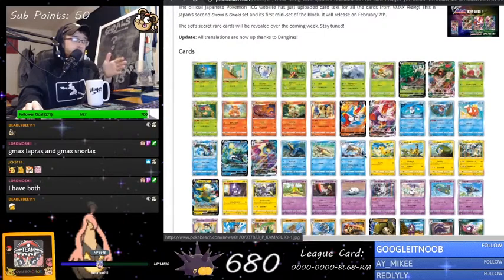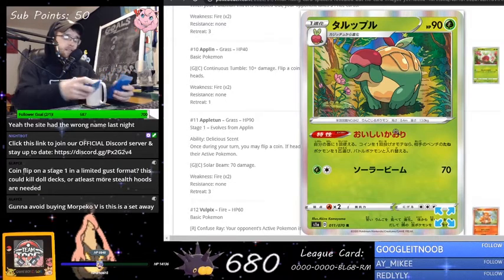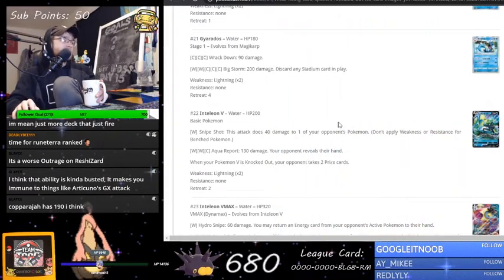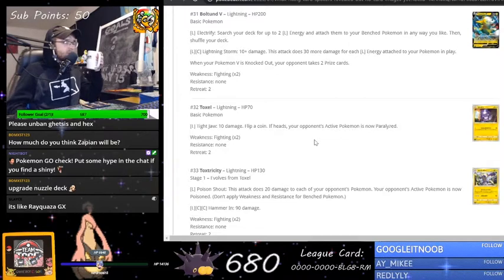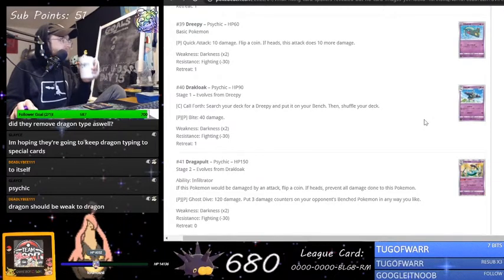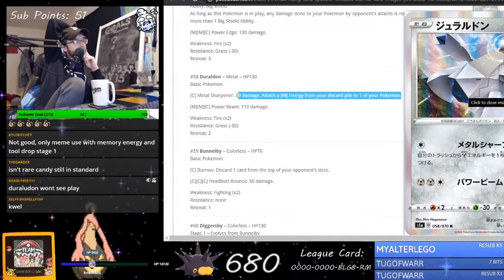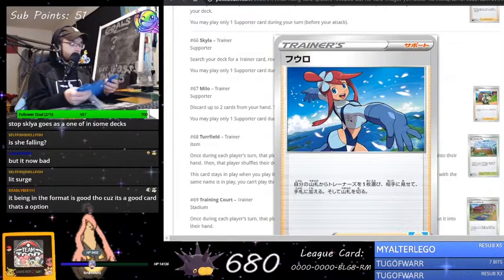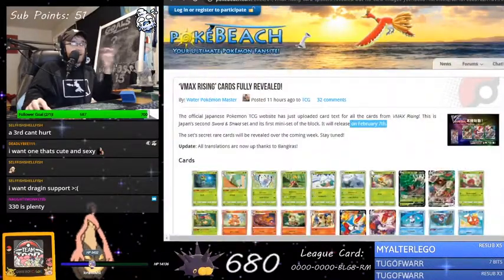VMax Rising EXPANSION Analysis! (Japan) | PTCG Sword & Shield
Live on our Twitch stream, we took a peak and analysed the translations for the upcoming Sword & Shield VMax Expansion in Japan!

*Please remember that this is an expansion coming out in Japan in early February, the rest of the world will get this & a couple other Japanese sets in most likely around May!*

What do you think is going to be commonly played from this set? Let us know!

We're mainly a Twitch streamer, so that's how you can find a majority of our content! The rest of the links are posted below.

And remember, we're not very good at video games, but we have a fun time doing it!